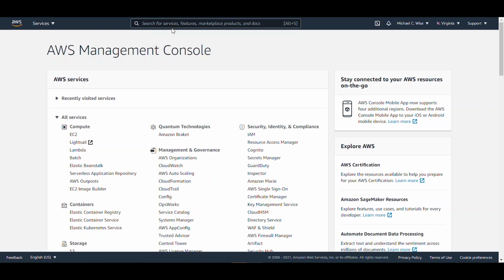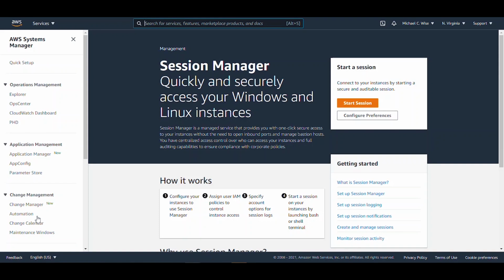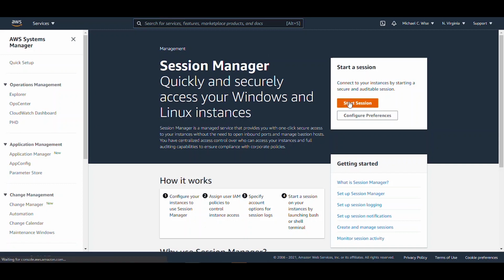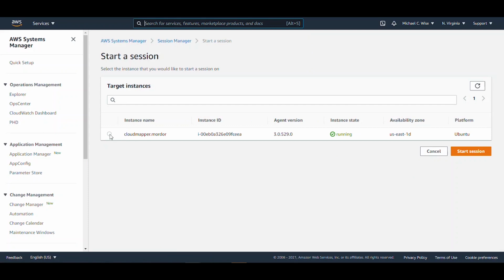Using a Bastion Host or Session Manager to Limit Access to Port 22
Protect external access to private EC2 instances by using a Bastion host or AWS Session Manager to limit access to Port 22.

*Timestamped Highlights*
00:45
🛡️ Bastion host restricts external access to private EC2 instances.
02:30
🖥️ Sessions Manager blocks all external SSH access, allowing admin tasks via AWS control panel.
04:15
💡 Use IAM policies to control access and logging in Sessions Manager.

*Key Insights*
- 🌐 Strong perimeter defense is crucial to limit unauthorized access to administrative ports like Port 22.
- 🔒 Implementing least privilege access ensures only authorized instances can access EC2 instances.
- 💻 Bastion host acts as a hardened gateway for secure administrative access to private subnets.
- 🚫 Sessions Manager eliminates the need to open Port 22 externally, enhancing security measures.
- 📊 IAM policies play a vital role in controlling access and defining user permissions in Sessions Manager.